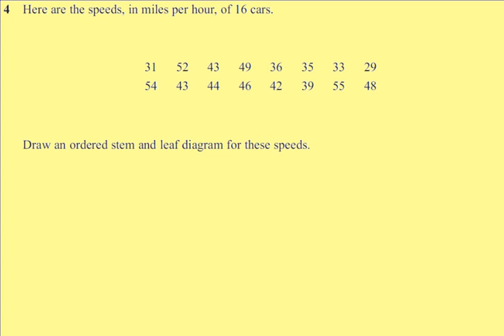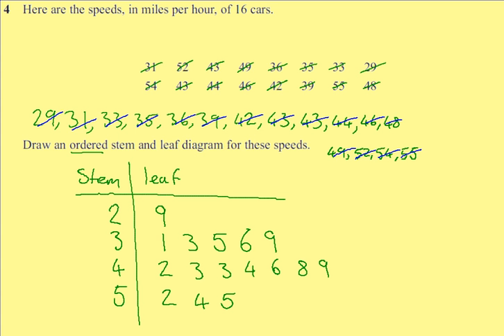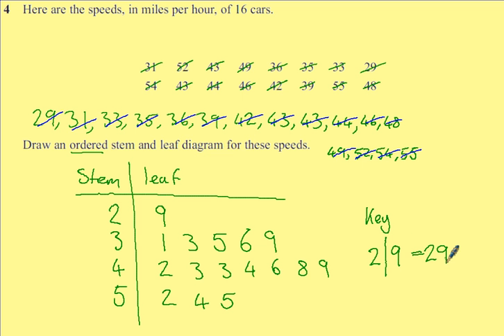June2012 Higher Q4